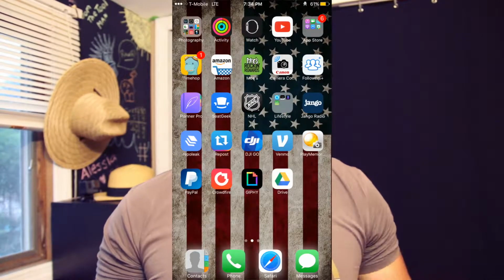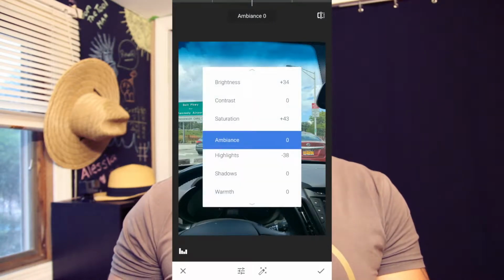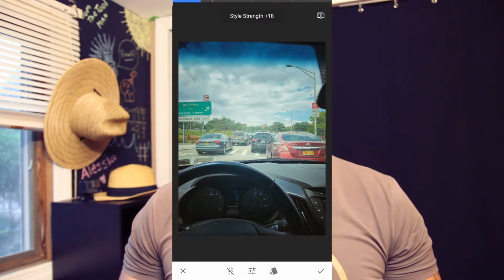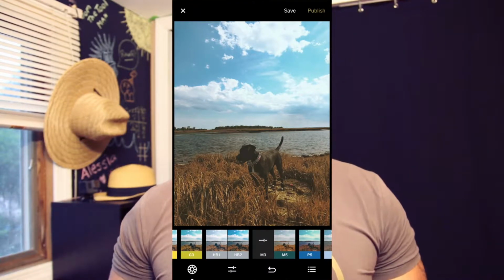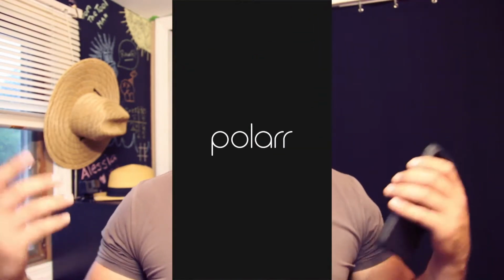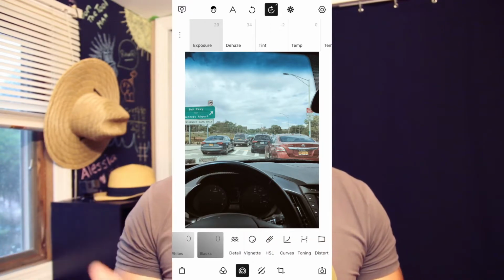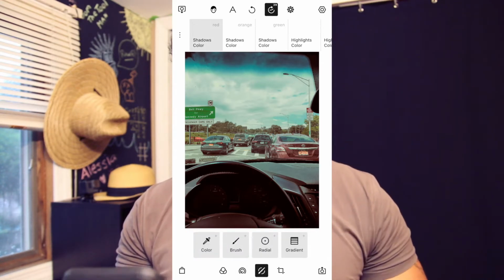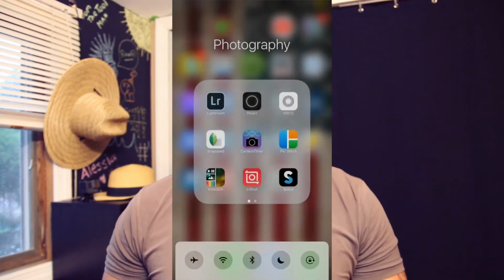The Best Free Phone Photography Editing Apps